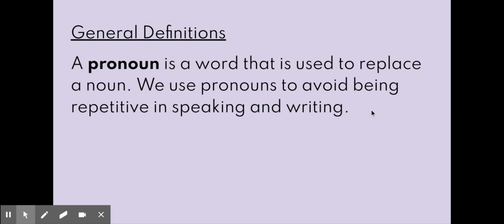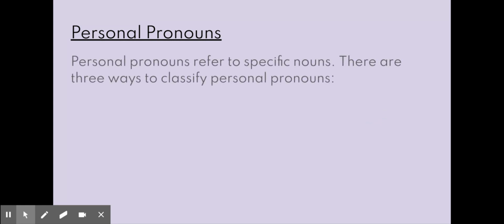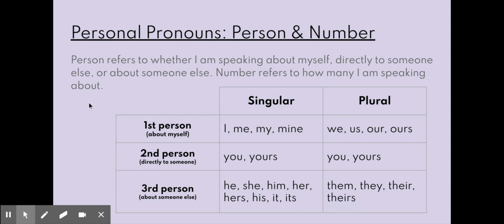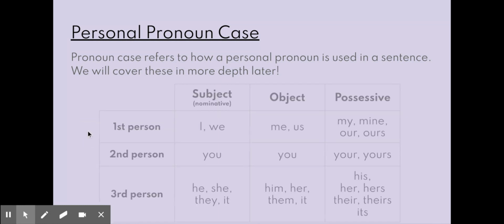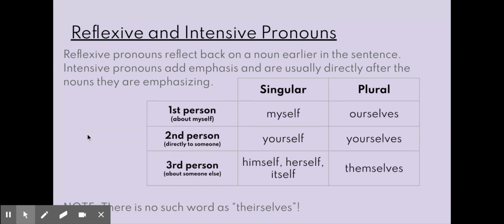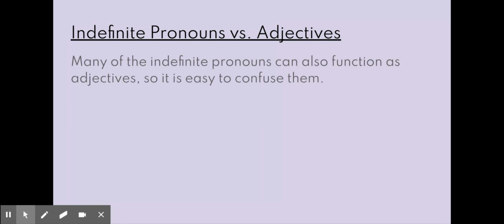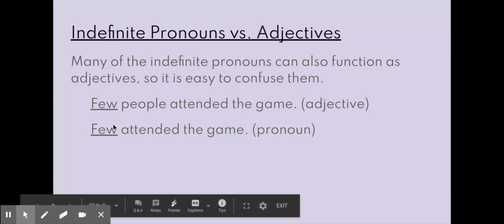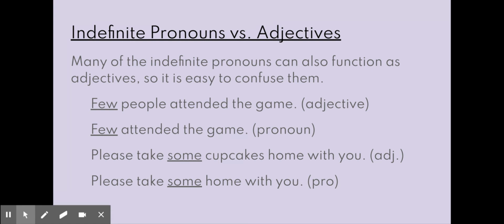Pronoun Notes Part 1 Personal, Reflexive Intensive, and Indefinite Pronouns Google Slides